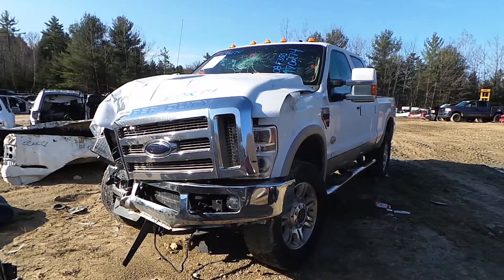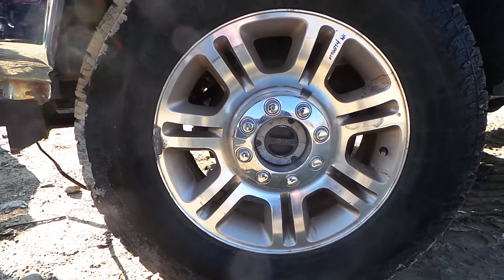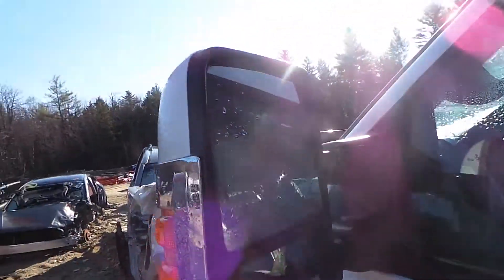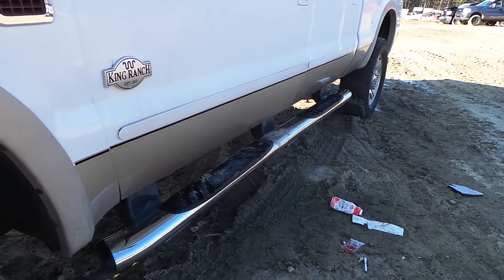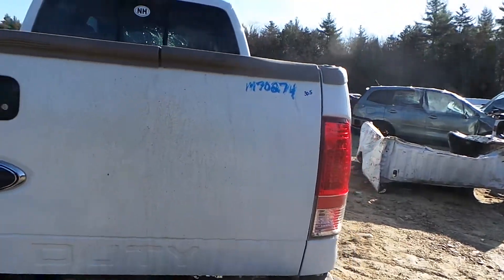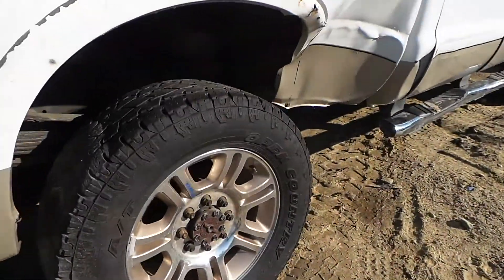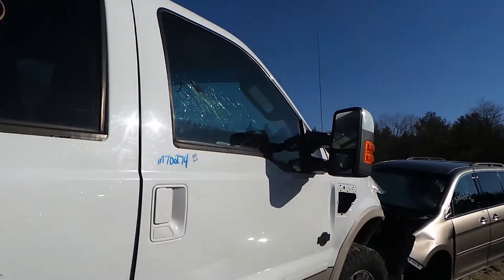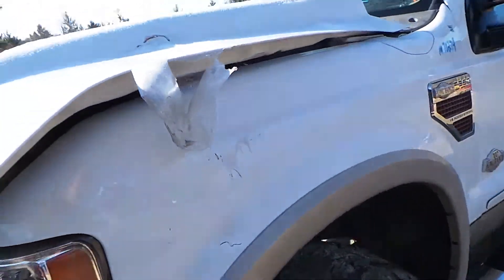Parting Out 2008 Ford F350 | Stock # M70274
New England Auto and Truck Recyclers is parting out a 2008 Ford F350.